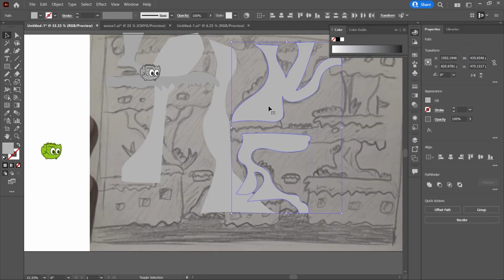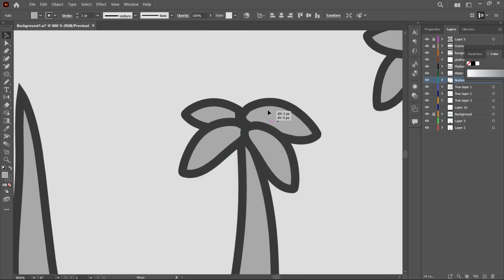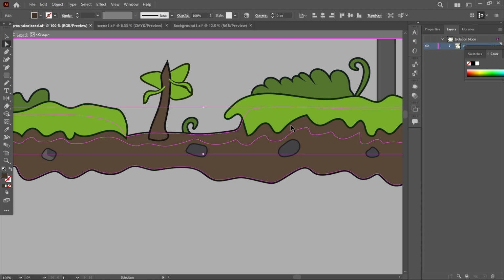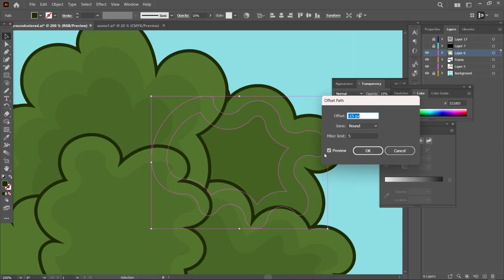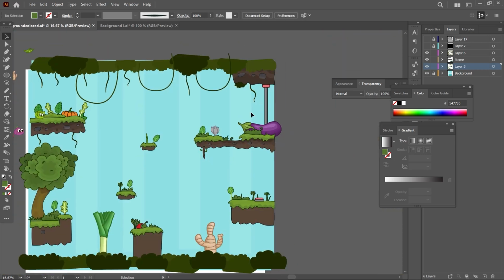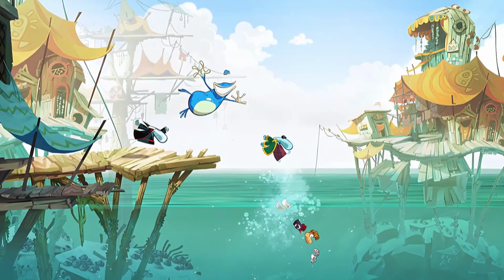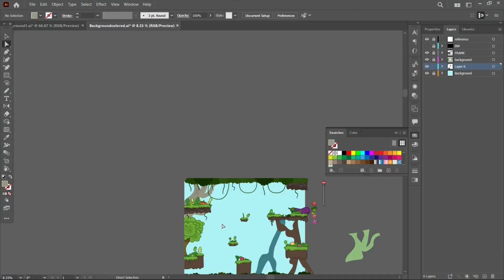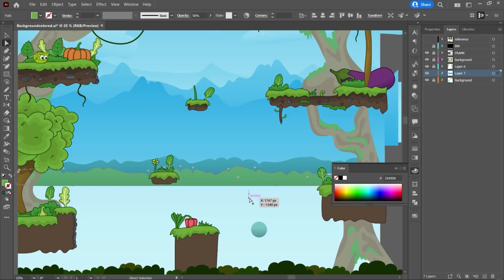TIPS TO MAKE BANGER 2D GAME ART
Hey there, fellow game devs in this video I am making my first log and along the way I will share my experiences and some tips with you all to help you make your game backgrounds. From choosing the perfect colors to crafting every little detail, we'll uncover the secrets that make these backgrounds so visually stunning. And guess what? It's not just about looks. We'll show you how these backgrounds play a sneaky role in making your gaming experience even more awesome.

00:00 - Introduction
00:23 - Tip 1
00:46 - Tip 2
01:26 - Tip 3
01:52 - Tip 4
02:28 - Tip 5
02:57 - Recap
03:08 - Tip 6
04:03 - Tip 7
05:05 - Outro
05:14 - Final Reveal